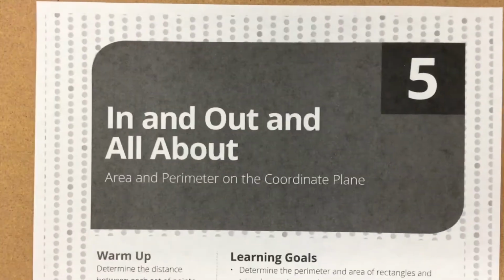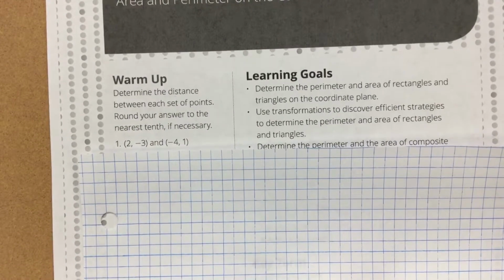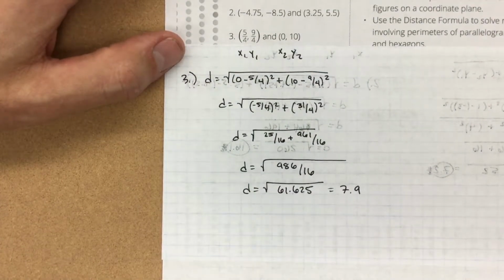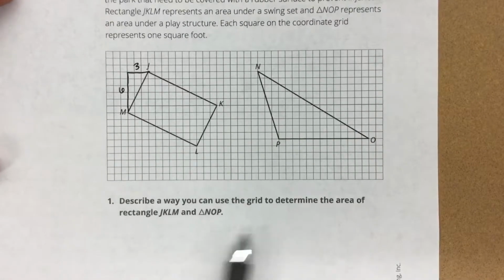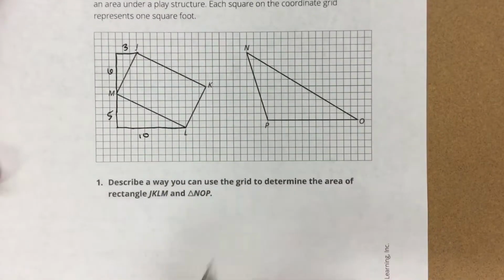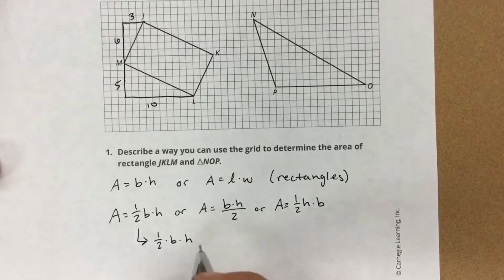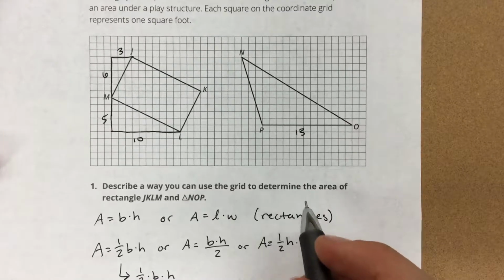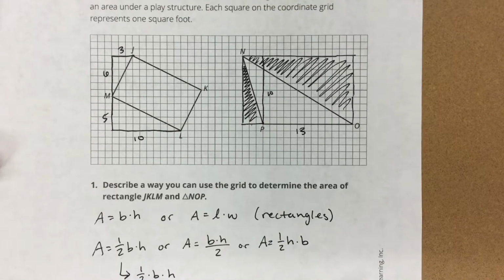Geometry M1T1 Packet 5 (Warm-up and Getting started)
0:00 - Warm Up
8:18 - Getting Started